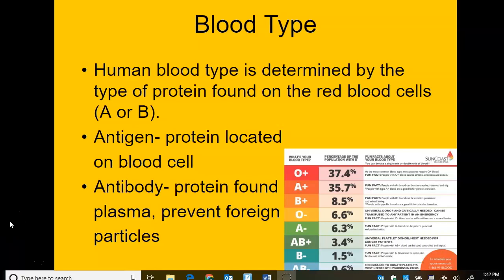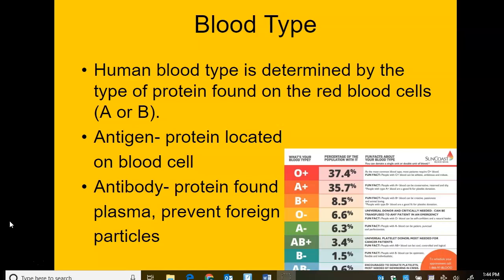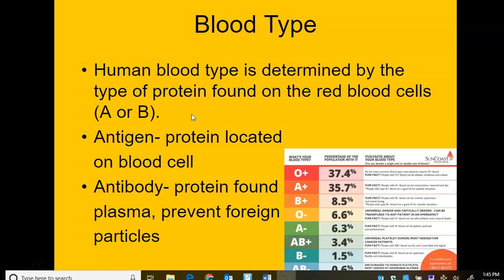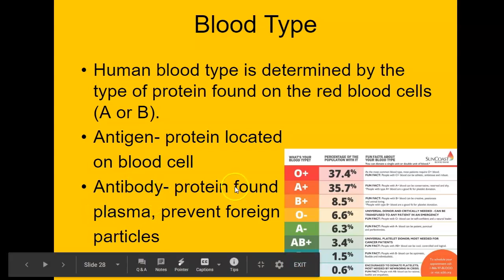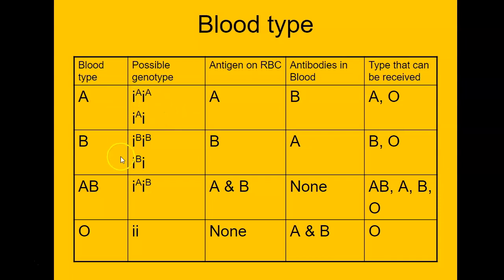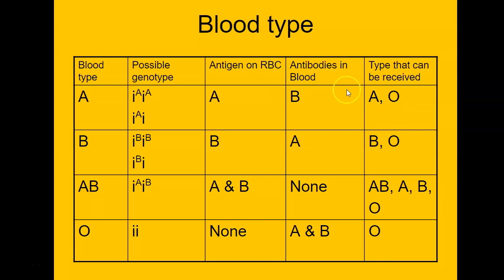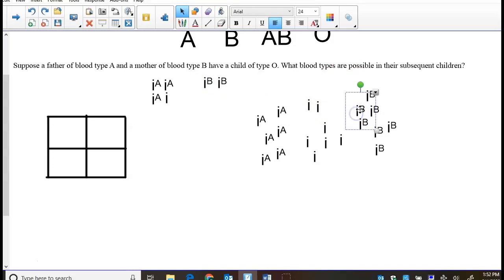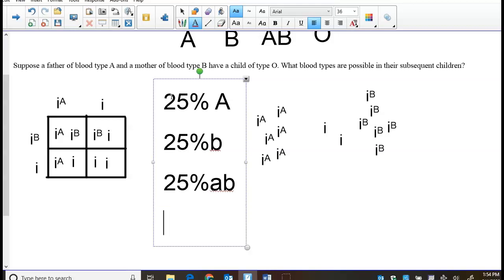Genetics Lecture 6 Blood Types